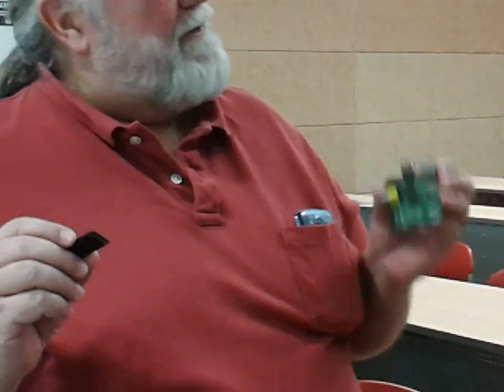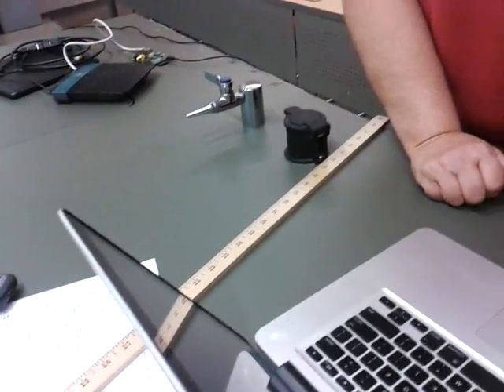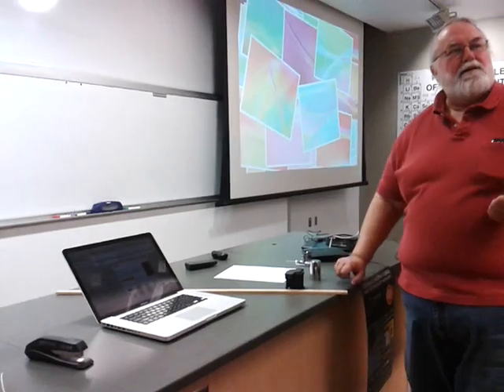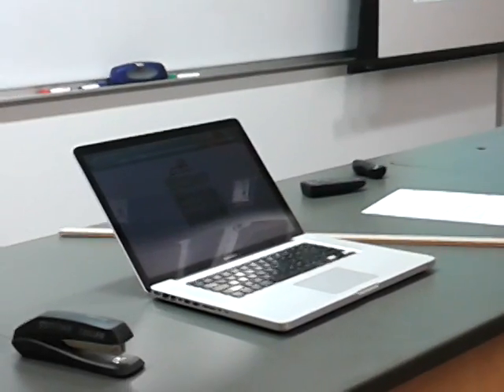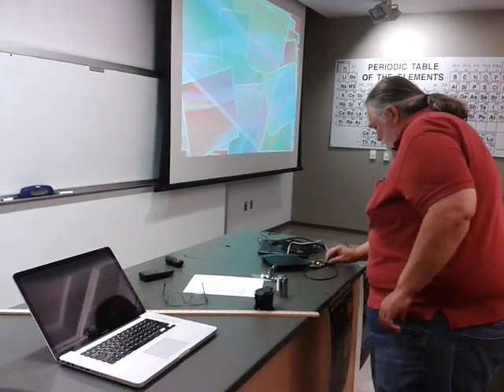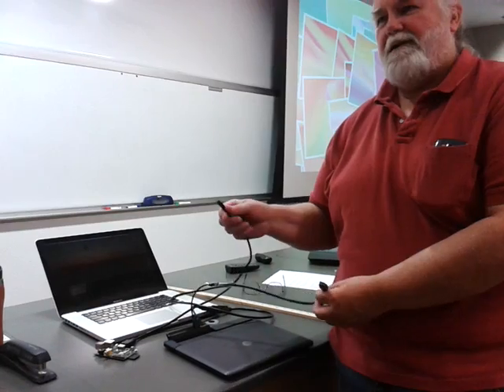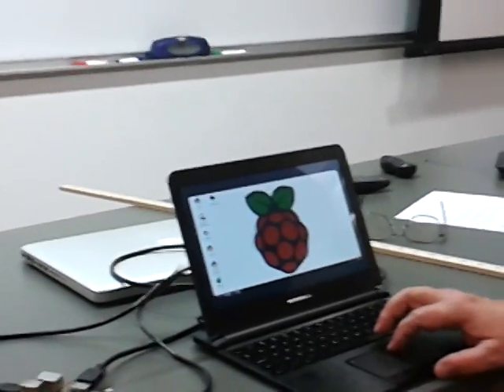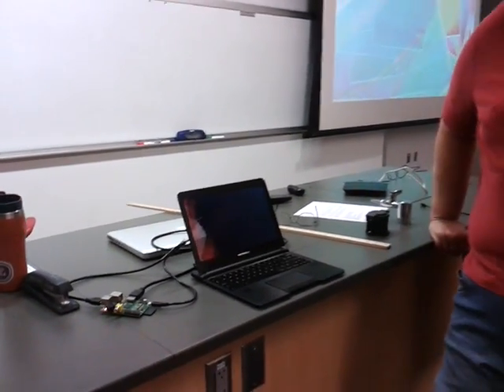Computing: Learning About the Raspberry Pi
This talk by Charlie Bullen was given at Scottsdale Community College on 5 March 02013. Charlie's talk was part of SCC's participation in the Arizona SciTech Festival.